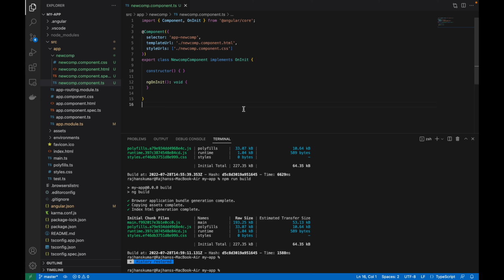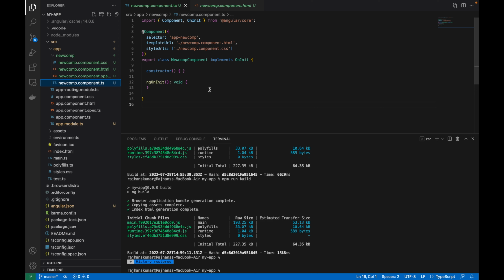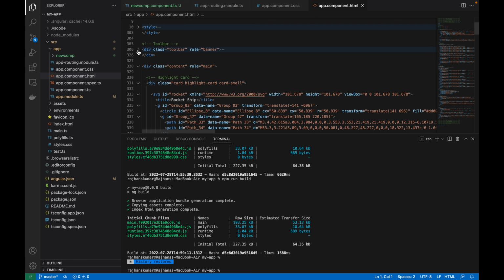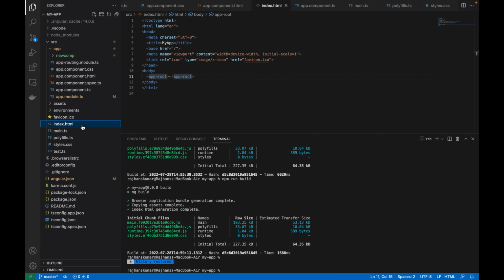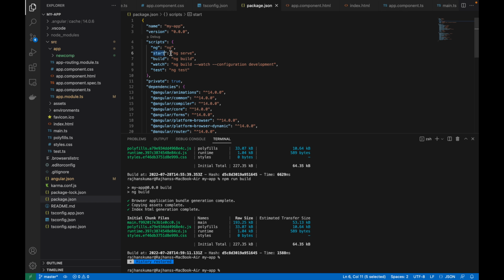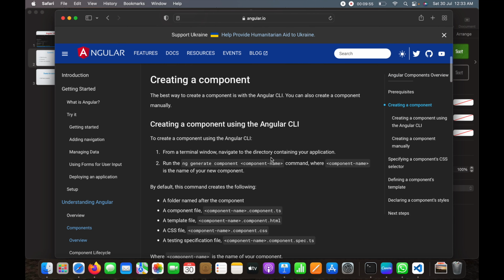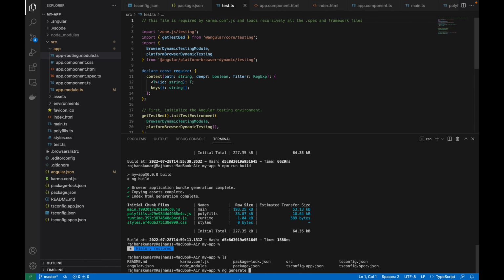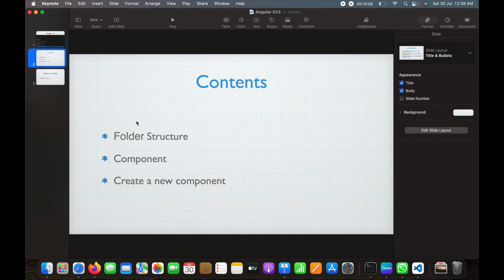Ch 2 - Angular 14 Folder Structure | Angular 14 Create Component and Build the Project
Hello Guys, in this video you will learn about Angular 14 folder structure and how can we create a new component in angular 14 using CLI commands. This is a very informative video for those who wants to learn angular 14. In this Angular 14 video tutorial you will also how to create production build for an angular folder structure project.

Below topics are also related to the create component in angular:
- angular 14 create component
- angular 14 folder structure
- create component in angular cli
- create angular component using cli
- angular 14 video tutorial
- create build in angular
- angular folder structure

Contents of this Angular 14 video tutorial
00:00 - Intro
00:50 - Angular 14 Folder Structure
07:48 - Angular Package.json file and configurations
09:09 - Create New Angular Component using command or CLI
10:45 - Angular Command to generate new component
13:10 - Outro

Laptop Used for Creating the Video:

Mic used for creating the video:

- angular folder structure
- angular tutorial
- angular tutorial for beginner